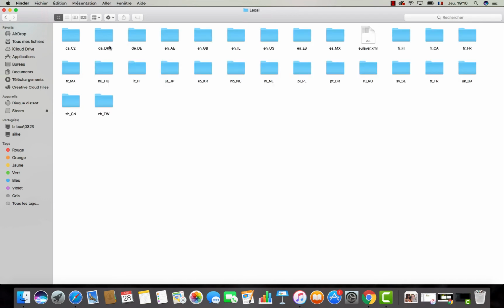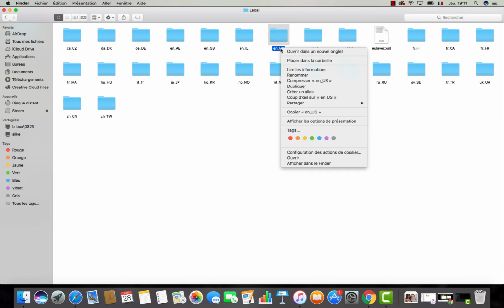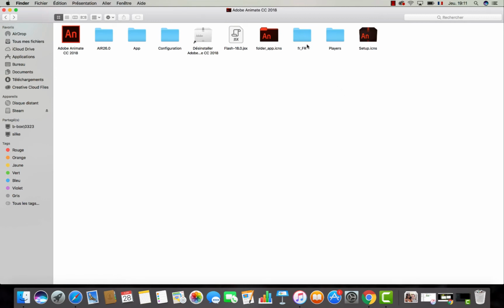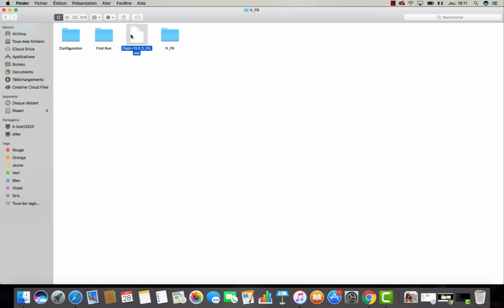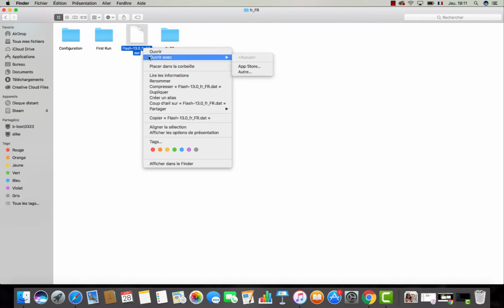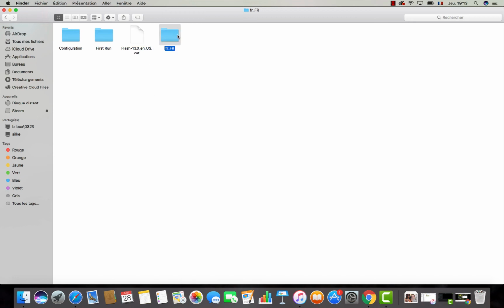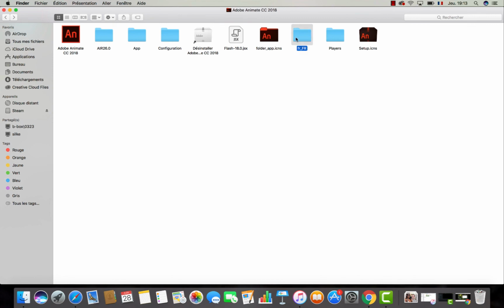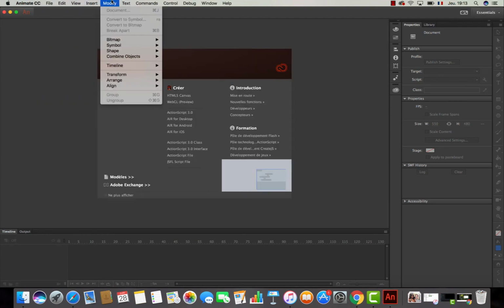How to change the language in Adobe Flash/Animate CC?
This is a tutorial/GUIDE
On this channel you can litterally find anything! From RuneScape to GTA San andreas or GTA 5.
From Vlogs to little Montages! From weed videos to PC tutorials!
I'm that type of guy that likes making videos about anything he thinks about!
But still, the focus of this channel is especially Old School Runescape and GTA!
Upcoming Series:

➤GTA 6

Other than this one, I have also a channel called: ''PilonGaming'' where I speak french.